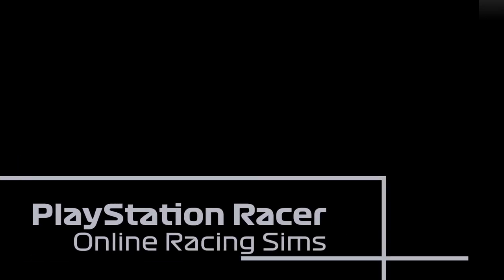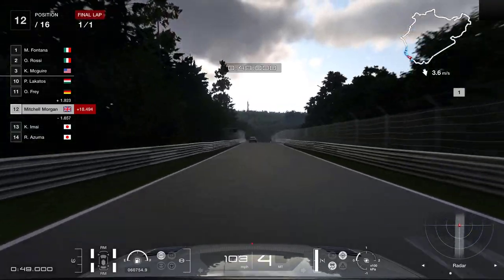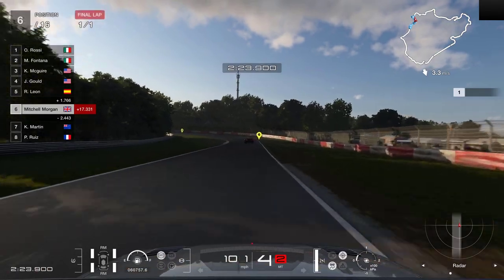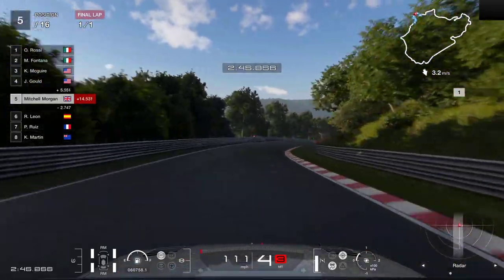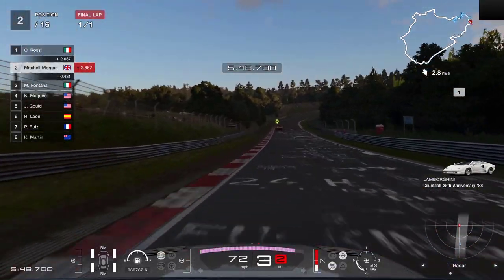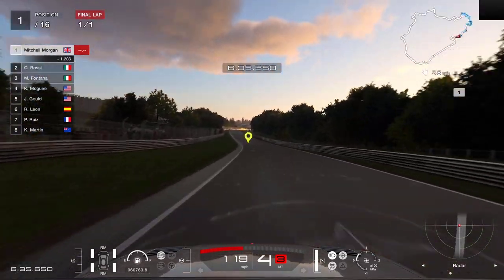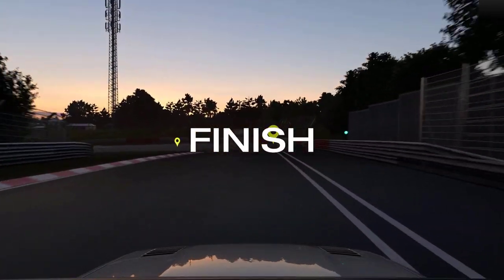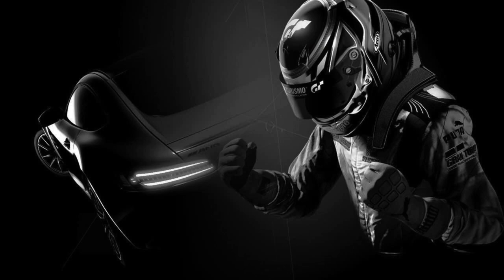I am FALLING IN LOVE with the FORD SIERRA RS500 all over again - Bonus Menu Book 46 – Race 3 – GT7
This Sierra RS500 Cosworth is just brilliant and I am falling in love with this iconic car all over again.

For race number three and our very last race in the current Menu Book series of challenges.  This is the bonus menu book number 46, and we are heading off to Germany for a single lap of the absolutely wonderful Nürburgring Nordschleife.  To be honest, this race was super surprising to me.  I was expecting a much harder race but the Sierra RS500 Cosworth was just awesome around here and I really did find myself relaxing and falling in love with this iconic car all over again.  Yes, I got to drive one of these numerous times back in the day and they really were an awesome car to drive.

I can honestly say that I have thoroughly enjoyed working through these Gran Turismo 7 menu books and I’ll be sad to see the end of them.  However, now bring on the missions, circuit experience challenges and that all important online daily races – it’s going to continue to be a fun ride.

00:00 – Introduction
00:25 – Historic Sports Car Masters – Race 3 – Nürburgring Nordschleife
08:55 – Race results and rewards